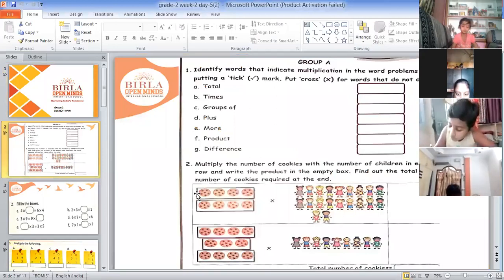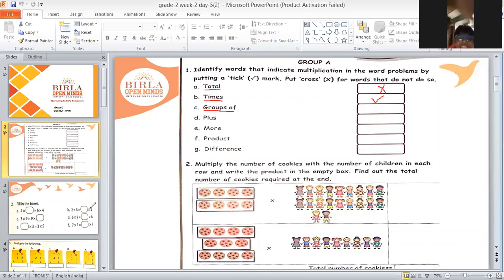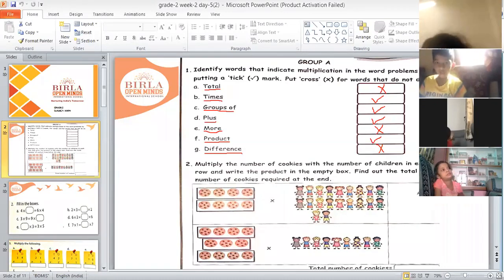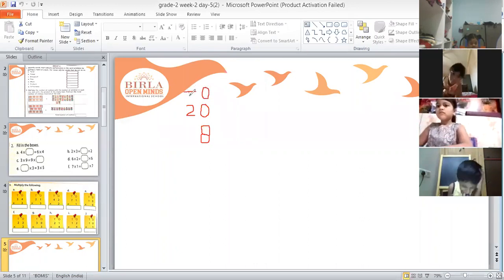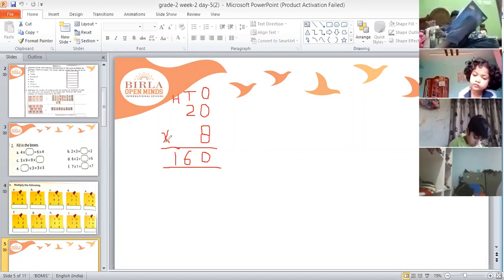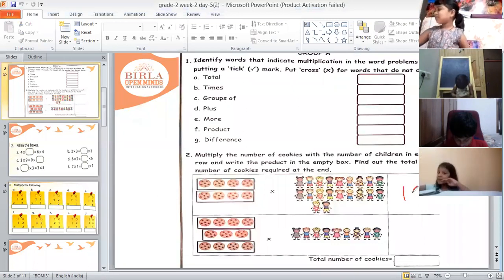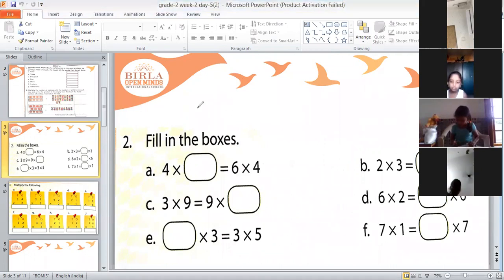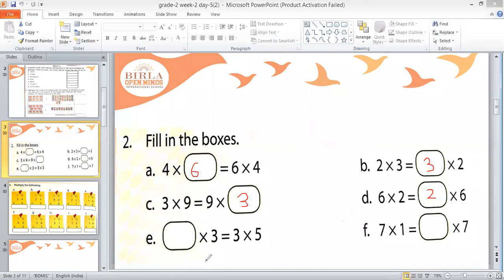GRADE-2 WORDS RELATED TO MULTIPLICATION (25-09-20)